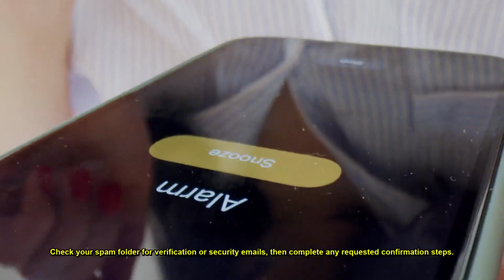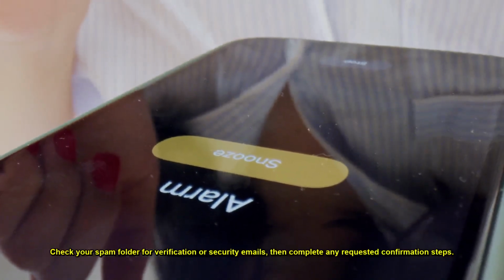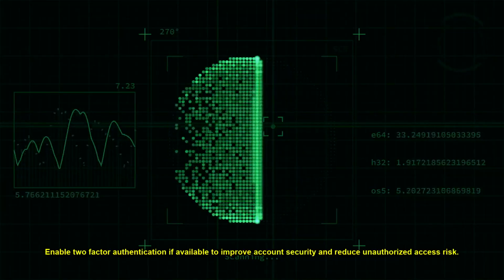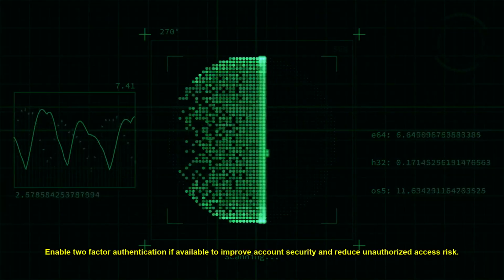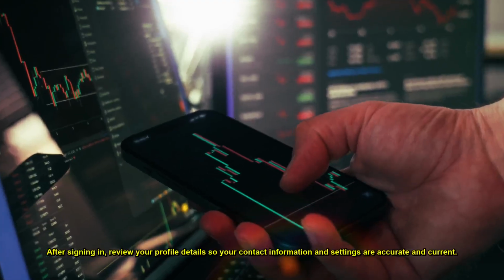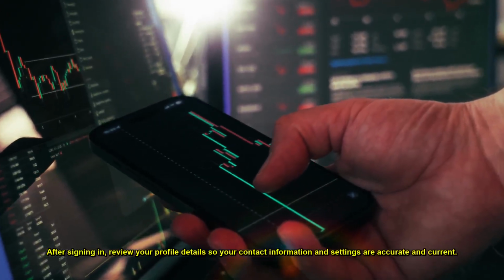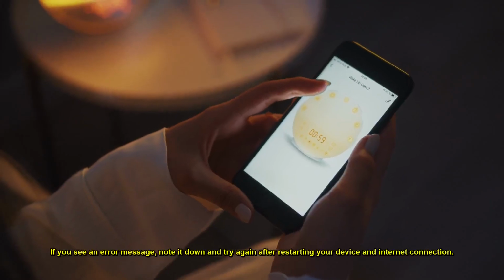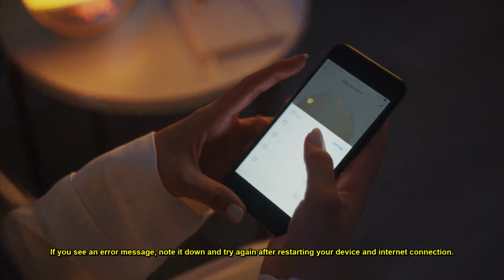How to install GetResponse leads into HubSpot CRM - Complete Guide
In this comprehensive guide, we'll walk you through the step-by-step process of installing GetResponse leads into HubSpot CRM. Whether you're looking to streamline your marketing efforts or enhance your lead management, this tutorial covers everything you need to know. From setting up your accounts to importing your leads seamlessly, we’ve got you covered! Boost your sales efficiency and improve your customer relationship management with our expert tips.